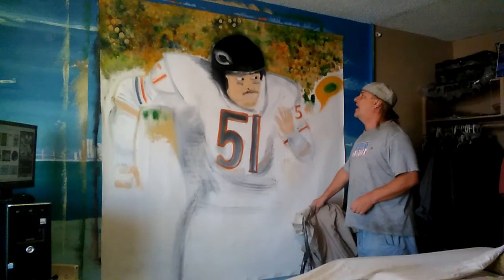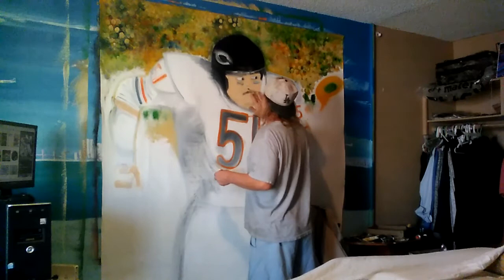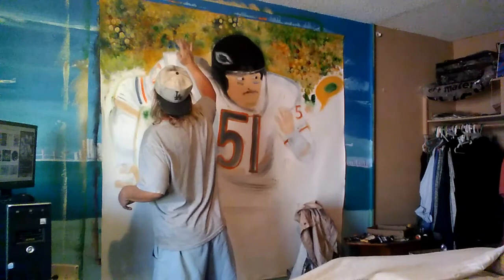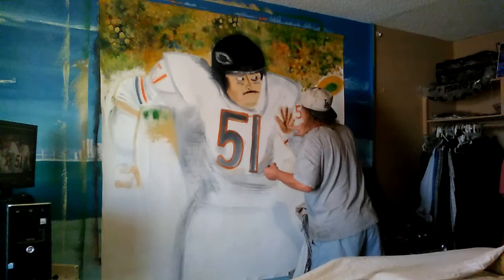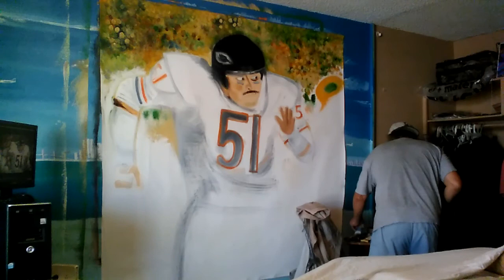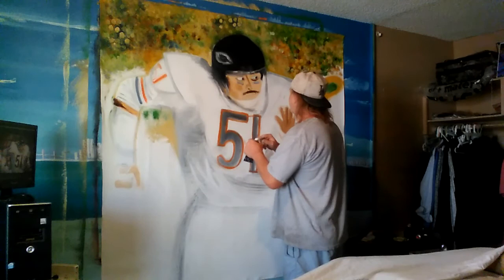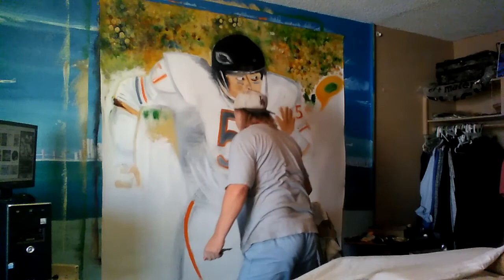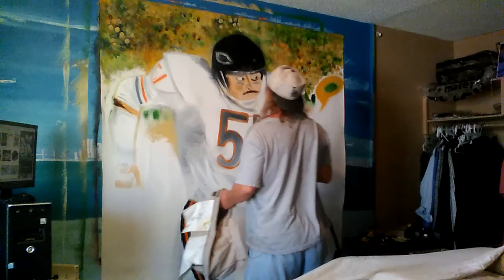CatmanJam - Dick Butkus oil painting by hand- Part 3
catman painting pro football player @ dutch master studios